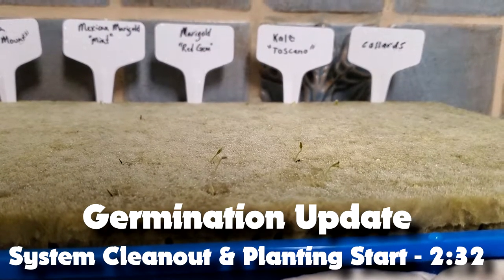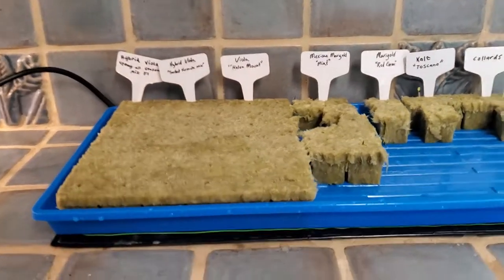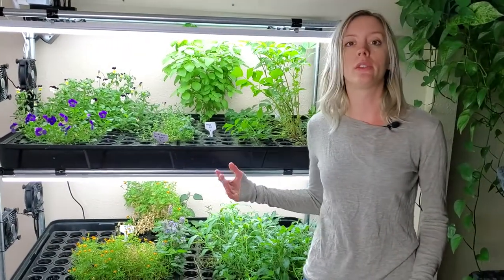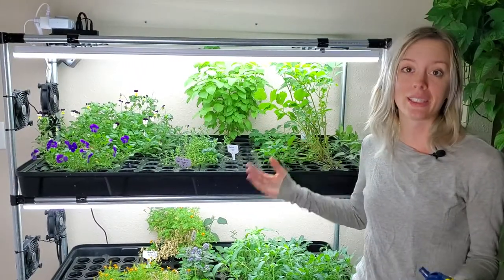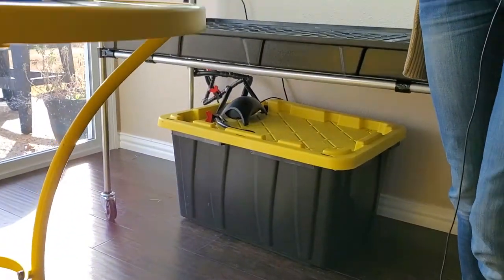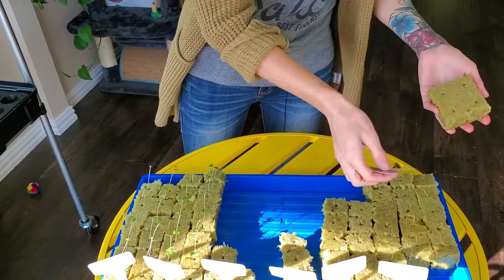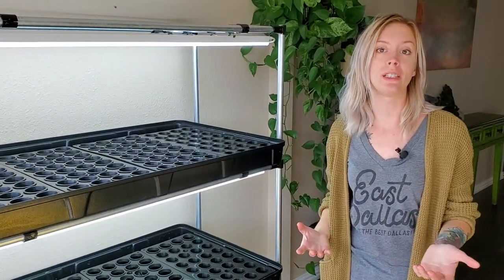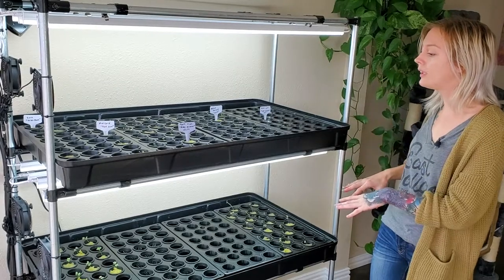Edible Flowers Part 2 - Germination update - System Cleanout & Planting | Hydroponics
💥This video is Part 2 of our two part series for growing Edible Flowers in a indoor hydroponic grow system called a Flood and Drain! In this video you we cover how to clean a flood and drain system and also give an update on how our plants are grew. Below we have links for Part 1 - which covers how to plant edible flowers and grow them in this type of system - along with links to our DIY how to build a flood and drain system for cheap videos! We even provided a list of edible flowers to grow for selling that we personally love!

✅ If you don't know what this type of manual grow system is - A flood and drain hydroponic system aka Ebb and Flow system works by using flood tables that have a single submersible pump that is placed in the reservoir, and  timer is set to periodically flood the trays with hydroponic nutrient water 1 to 15 times a day (we run it 3 times daily) and for about 15 minute. After the flood cycle is complete, the pump shuts off and the nutrient solution flows back into the reservoir back through the pump via gravity.

💥This type of grow system is great at automatically watering crops for you so that you do not have to manually water your plants. You can use a F&D system like this to grow small leafy greens, edible flowers, herbs, microgreens and more! This kind of system is also very easy to maintain.

And whenever we are choosing a grow system to build for our edible flowers we always go with a flood and drain system for ours, which we typically use the hydroponic nutrient Master Blend - as it gives really great results in green foliage and budding flowers. Farmers pride and Foxfarm also have great choices for hydroponic nutrients!

The estimated total for this is about $645.20 for all components (not including tools) - we have all of the supplies linked blow! And don't forget to look at our "Builds" playlist on our YouTube Channel for any updates on this type of grow system!

 Edible Flowers that we love to grow:
➽ Spilanthes (Lemon Drop)
➽ Mexican Mint Marigold
➽ Strawberry Lemonade Mix F1
➽ Red Gem Marigold
➽ Frizzle Sizzle Yellow-Blue Swirl Viola
➽ Borage

BUILD SUPPLIES ➽